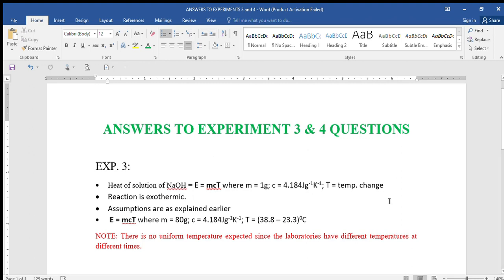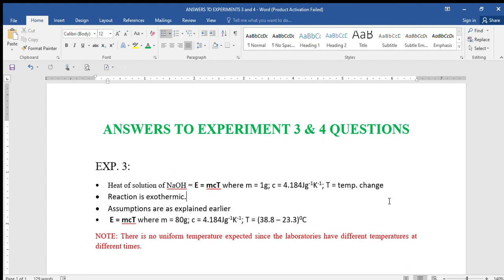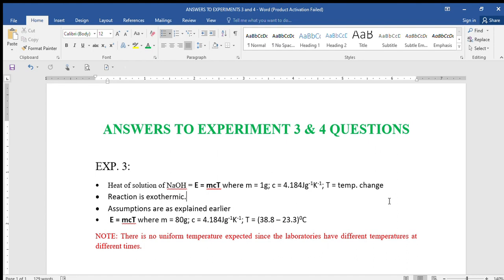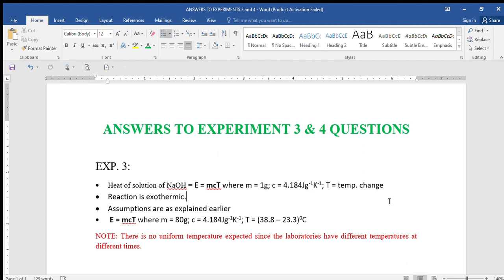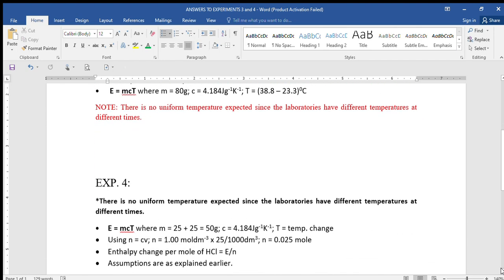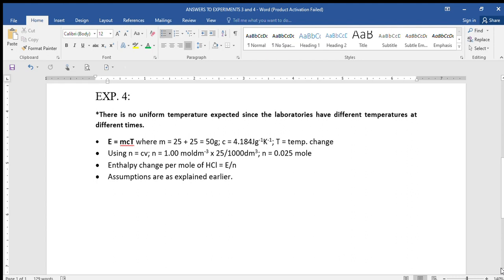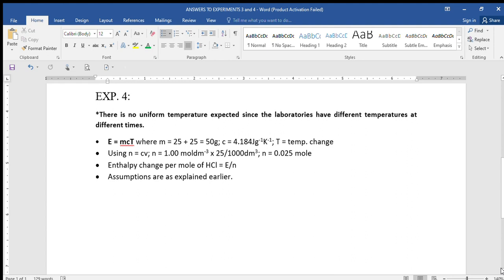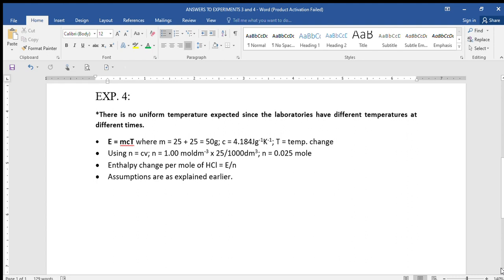Solutions to questions on heat of solution